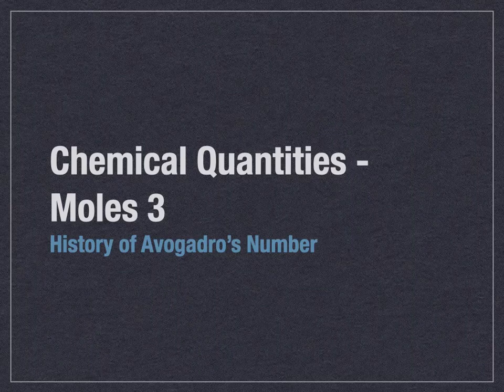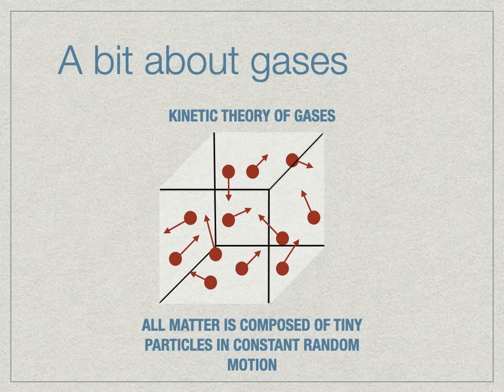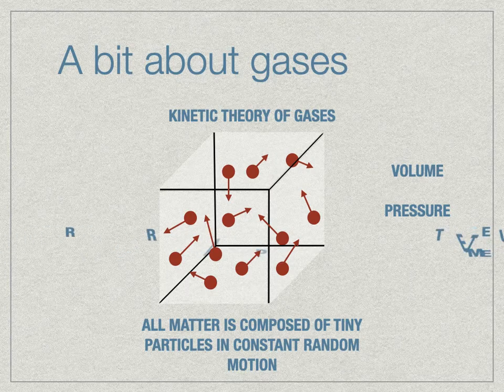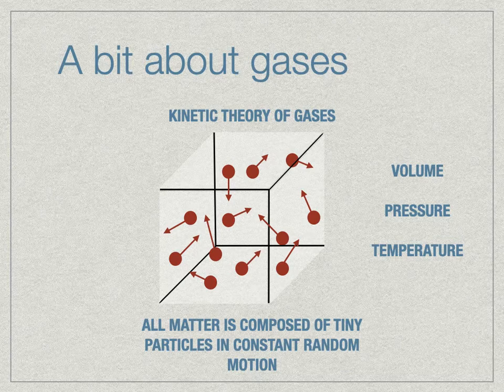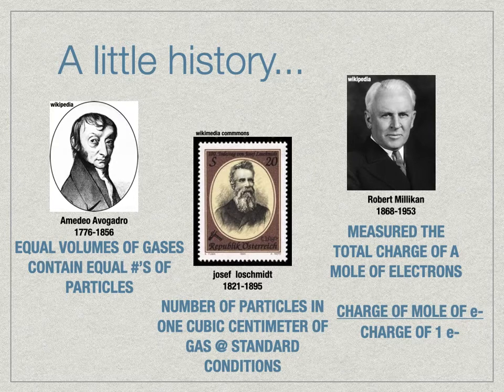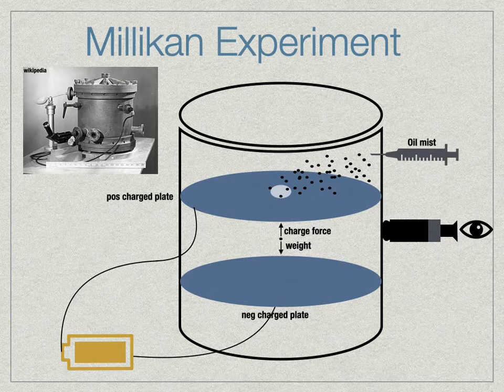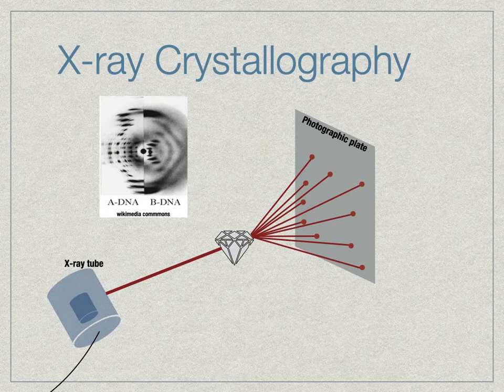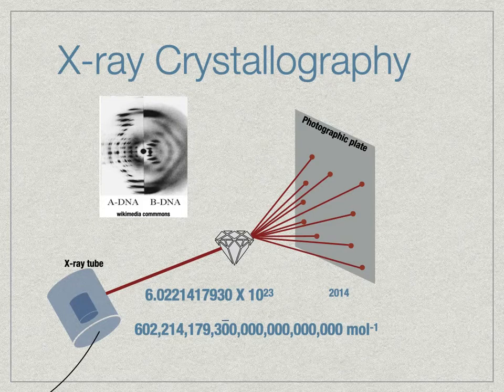Moles 3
How Many Particles in a Mole?